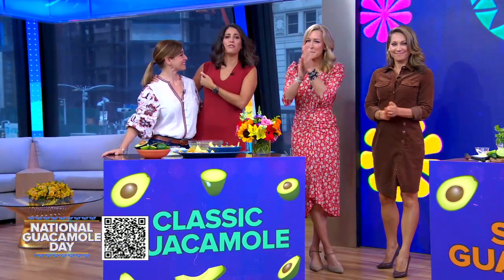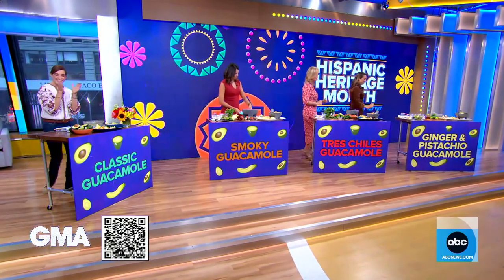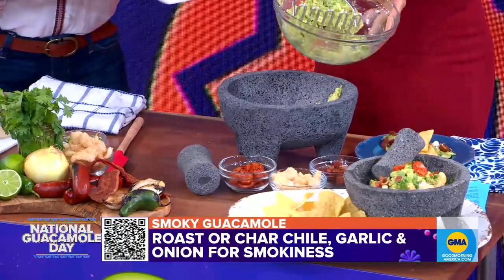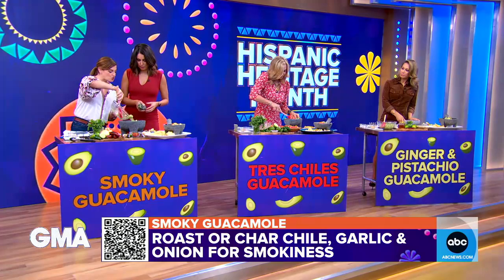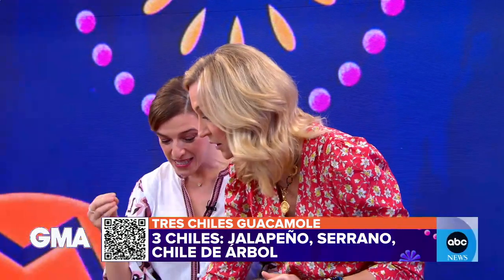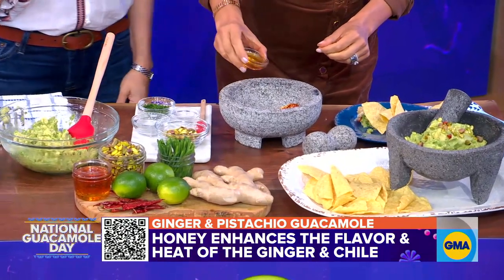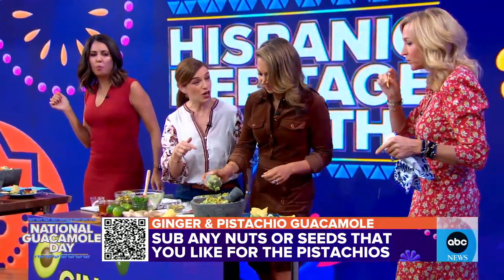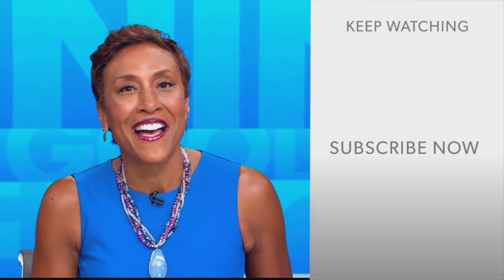Pati Jinich celebrates National Guacamole Day with 3 delicious recipes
The chef and TV host takes guacamole to the next level with her tres chiles guacamole, ginger and pistachio guacamole and smoky guacamole.